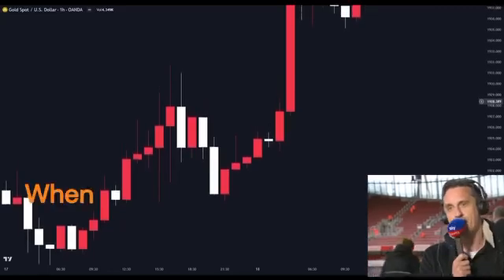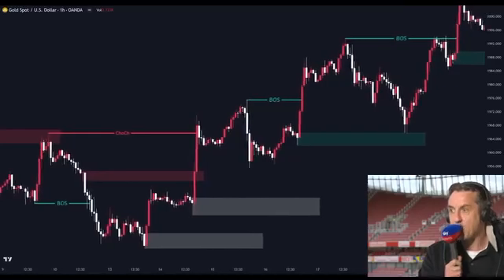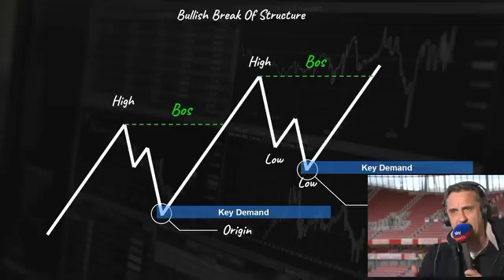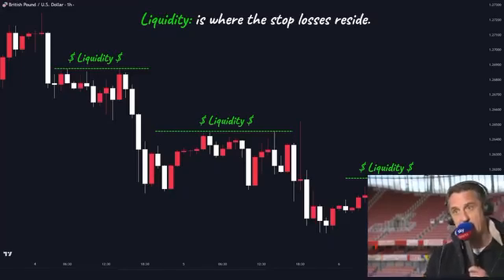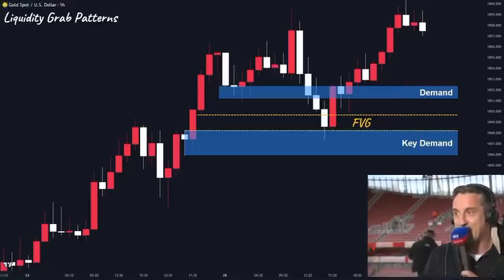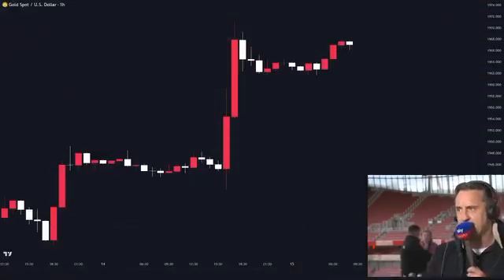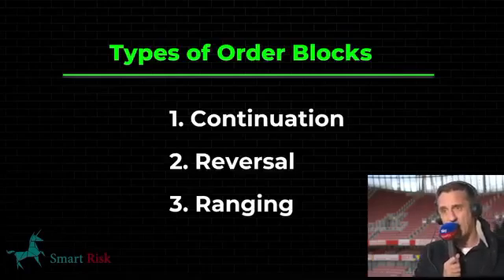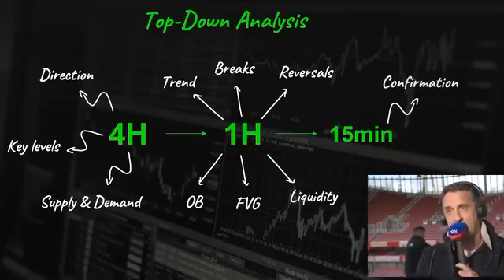VALID ORDER BLOCKS (VOB)